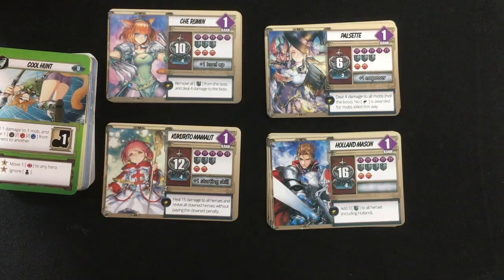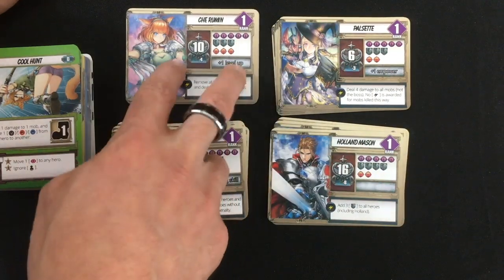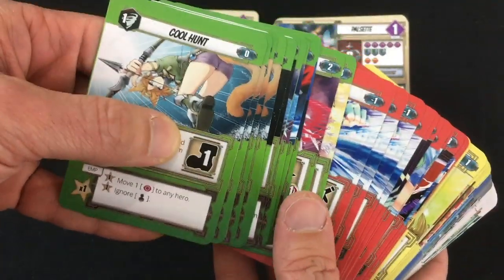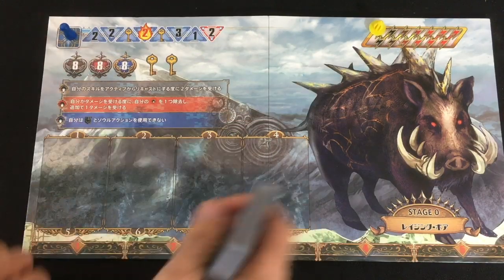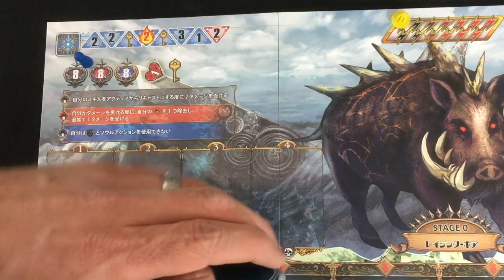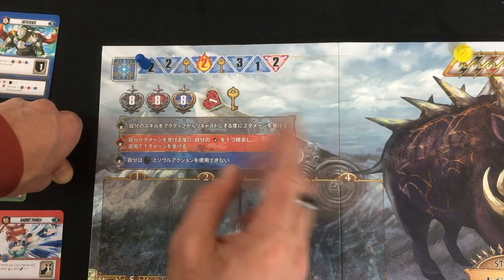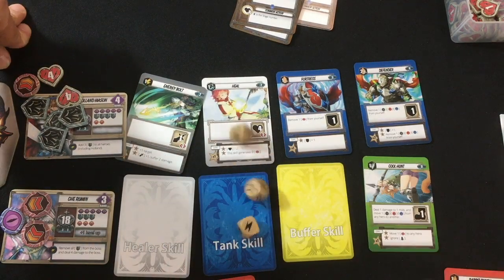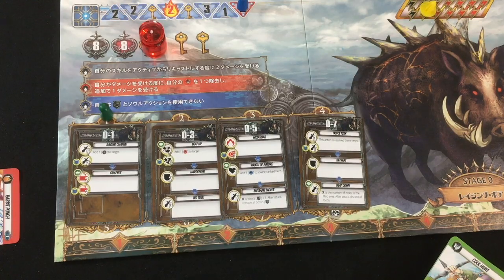Testament | Demo Playthrough | with Mike